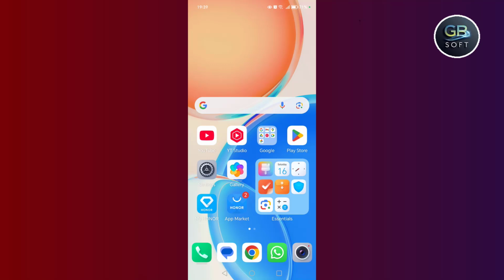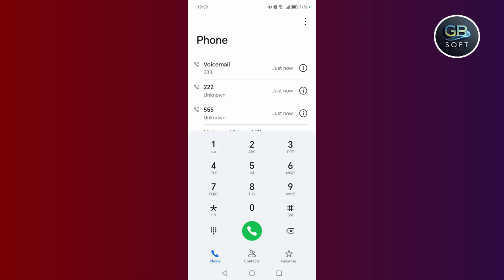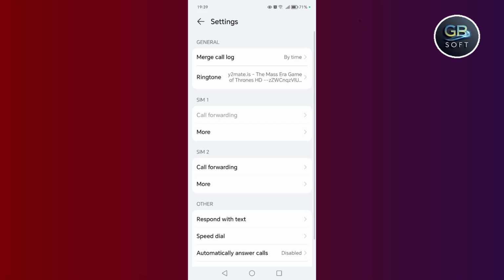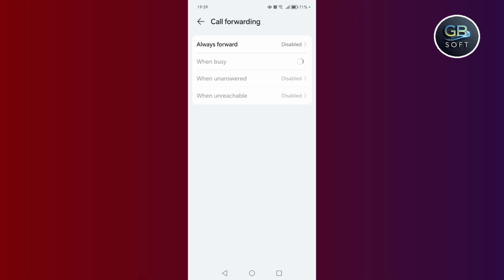How to Cancel Call Forwarding on Any Phone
Learn how to cancel phone call forwarding easily with this step-by-step guide! Whether you're using Android or iPhone, disabling call forwarding ensures that your calls come directly to you. We'll show you how to turn off call forwarding codes, check your settings, and stop automatic call rerouting. Perfect for those experiencing issues with diverted calls or wanting to regain full control of their phone.